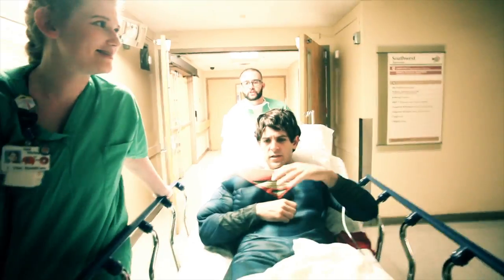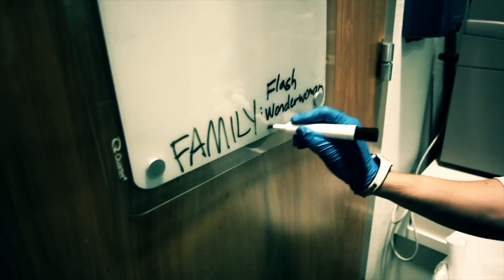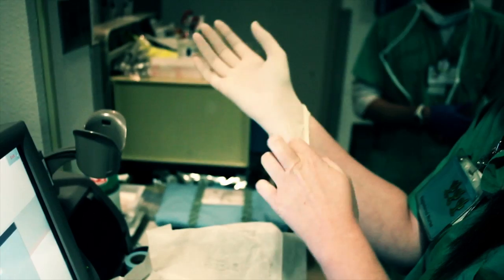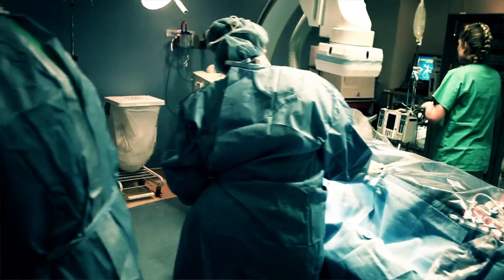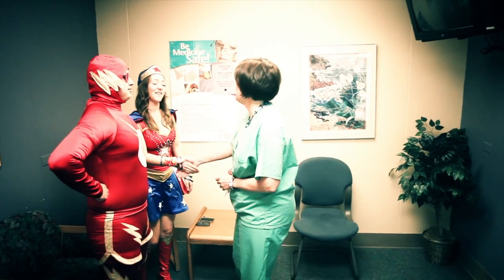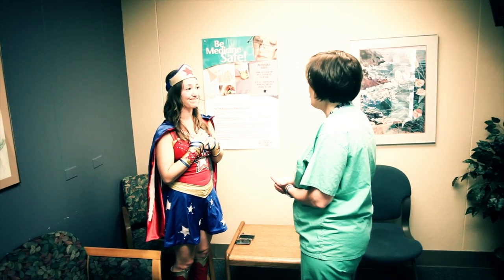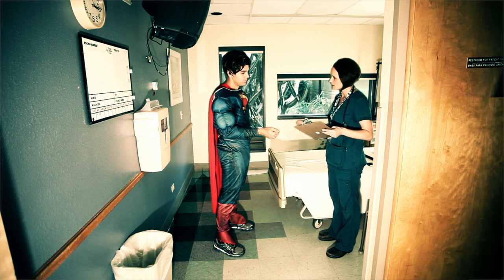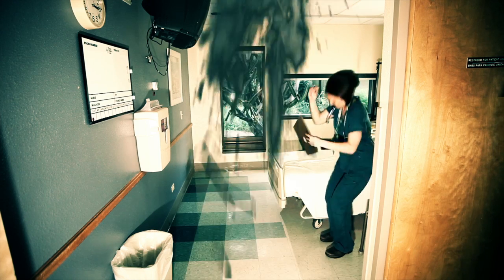tmc radical radials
The short educational video explaining the benefits of radial caths.